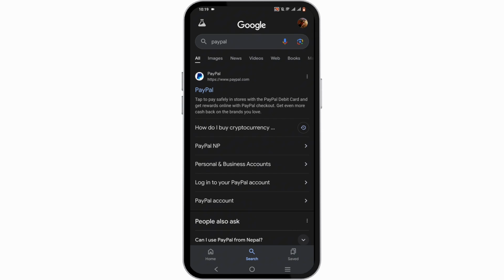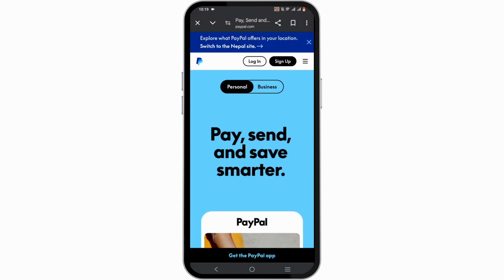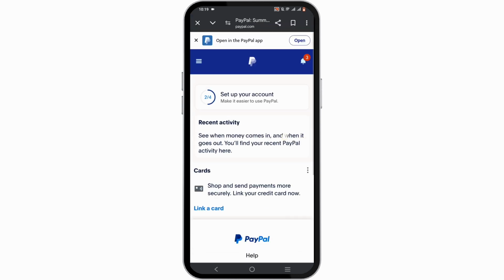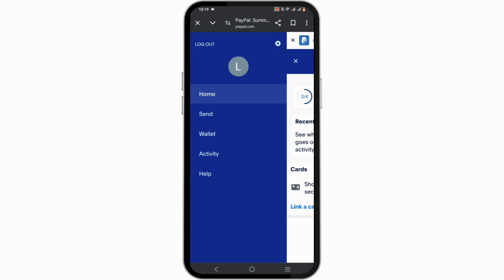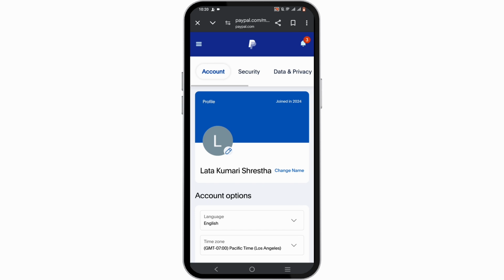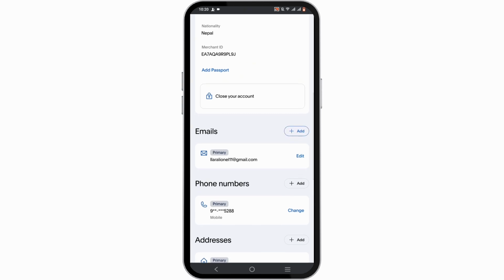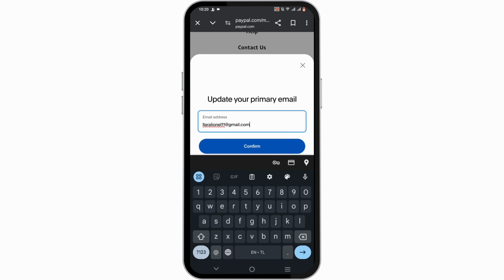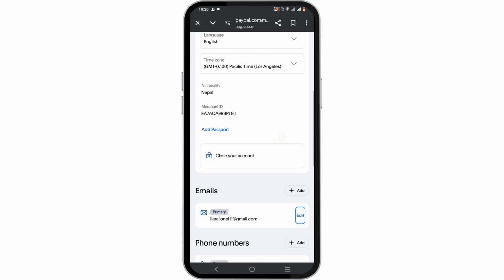How To Change PayPal Email Address 2024 (FULL GUIDE)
Whether you're asking, "How do I update my email on PayPal?" or need help navigating the account settings, this tutorial has you covered. Learn about the requirements and the process for updating your email to ensure your account information is accurate.

Timestamps:

00:00 How to Change PayPal Email Address
00:10 FULL GUIDE to Updating Your PayPal Email